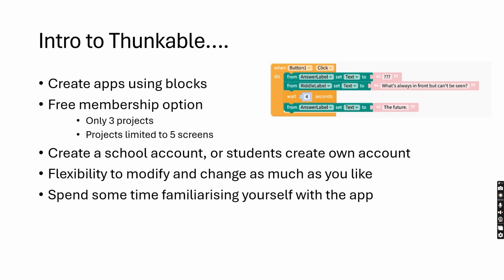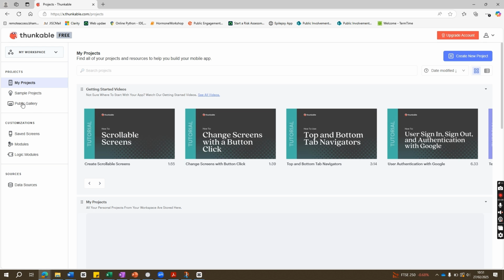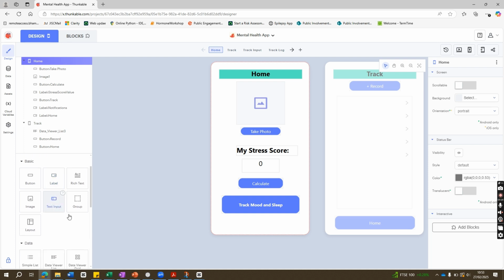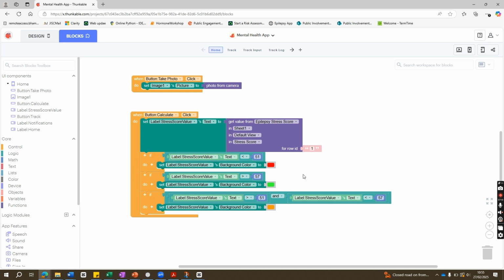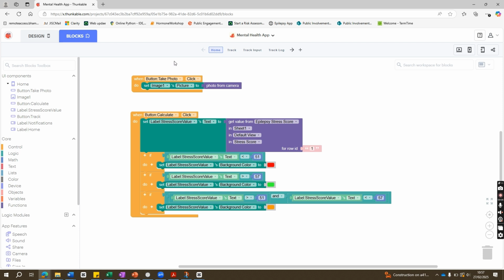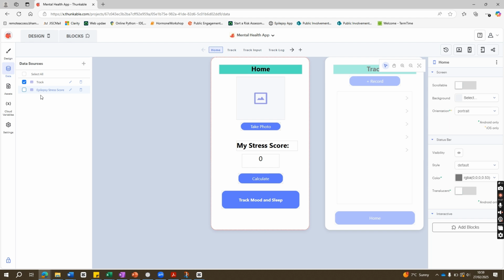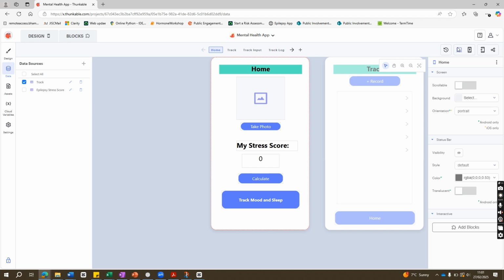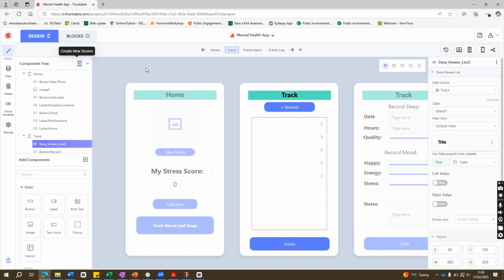Intro to Thunkable and App Creation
SMQB Medical Device School Workshop: Intro to Thunkable and app creation Become a MedTech Entrepreneur: Saving Lives with Apps!

This video provides an overview of the website Thunkable, which is a free website where you can create apps using blocks of code. We use this in the final part of the workshop. This video contains all details you need to know for the workshop and tasks set.

This is part of the resource pack for teachers and educators delivering this workshop themselves.

This is one of three workshops designed for young people, to inspire and build confidence around digital skills. All workshops have a healthcare focus to show interdisciplinary work, and how maths and computer science skills can be used to solve healthcare problems.